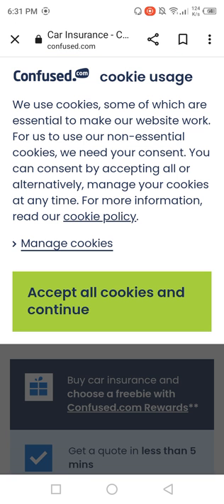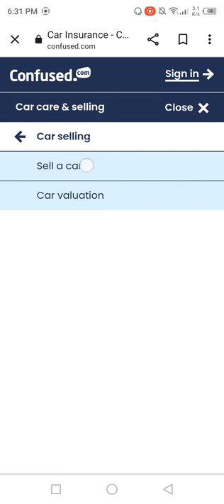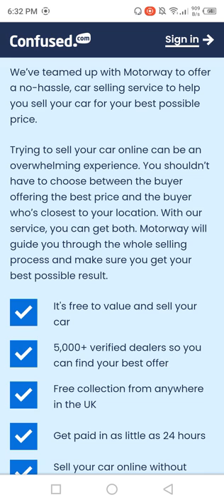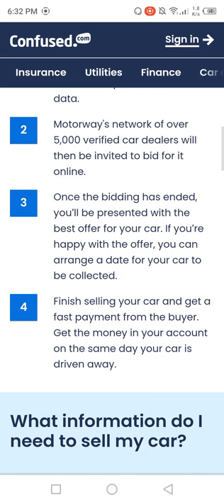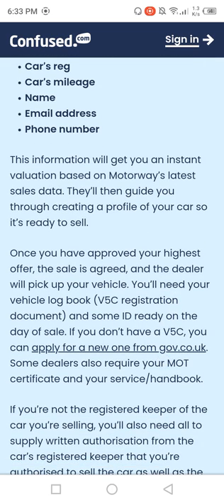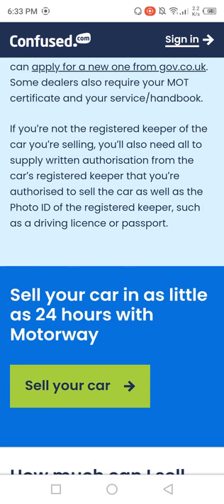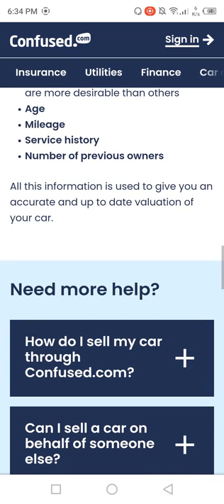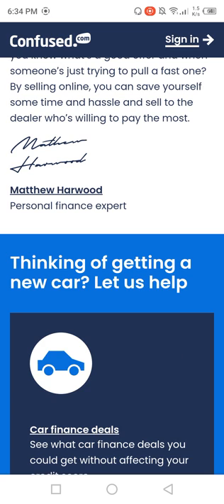Why sell my car with Confused.com and Motorway | Car Insurance UK | £5000 ( M)